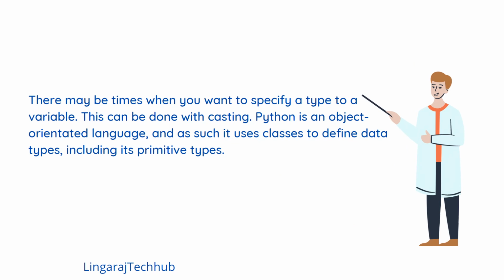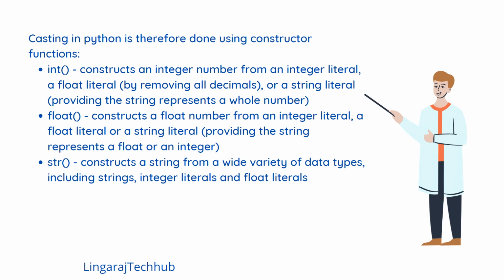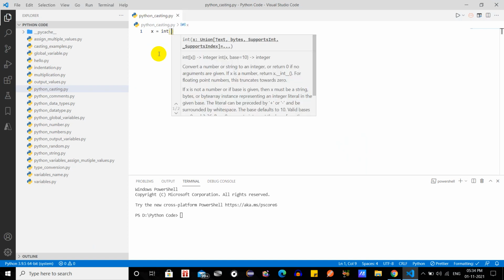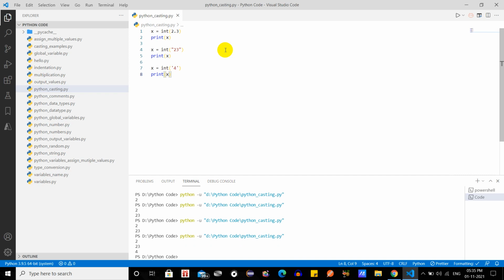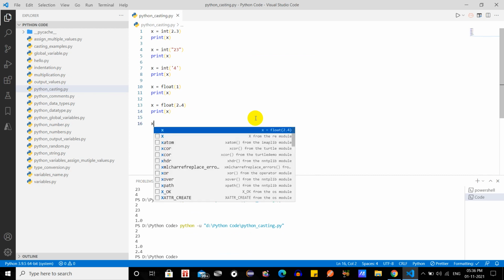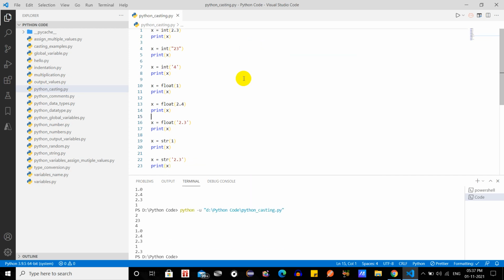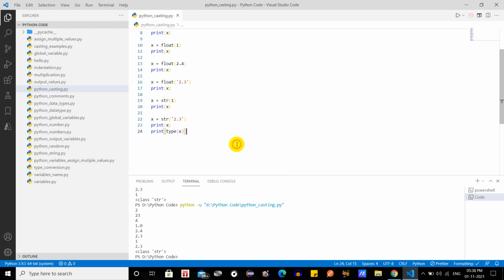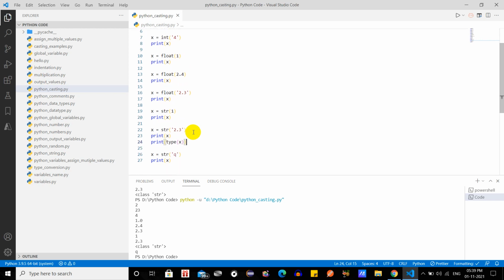Python Casting #14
Python Casting